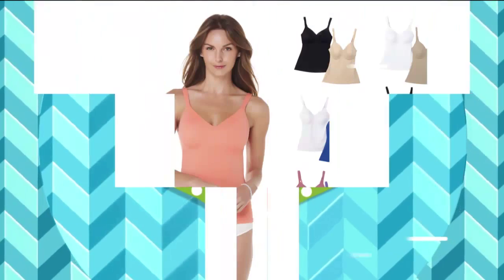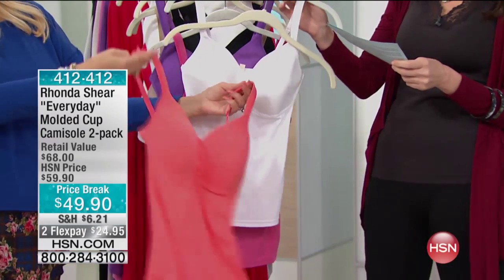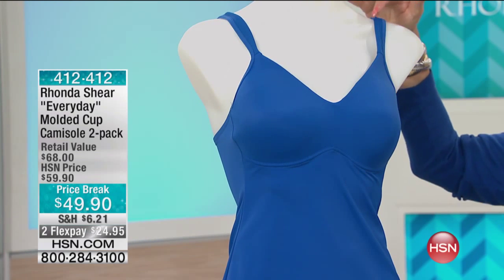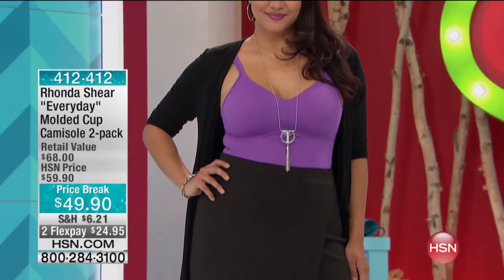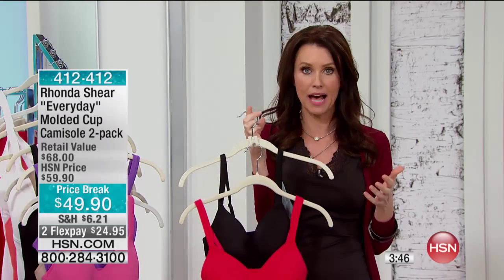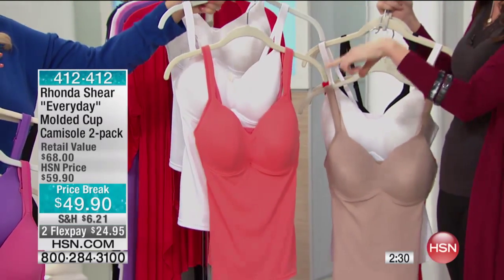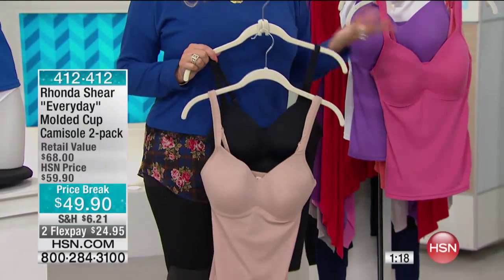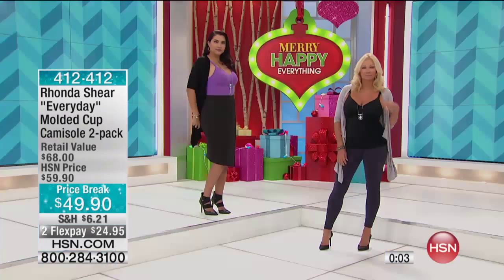Rhonda Shear "Everyday" Molded Cup Camisole 2pack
Nobody and no body is perfect! Learn to love the skin you're in with a little help from these bodyskimming camisoles. The 2pack set features...